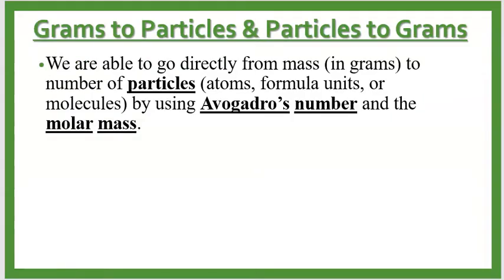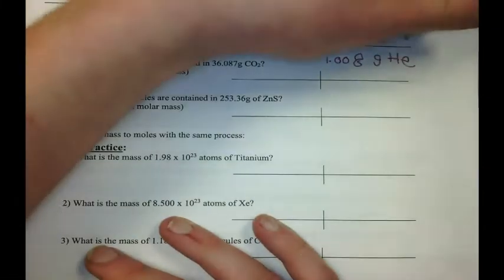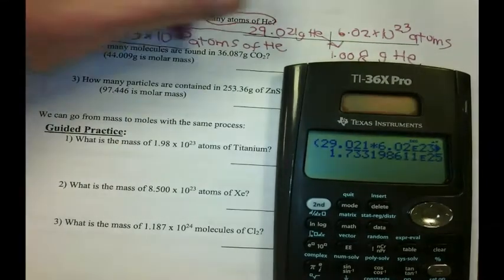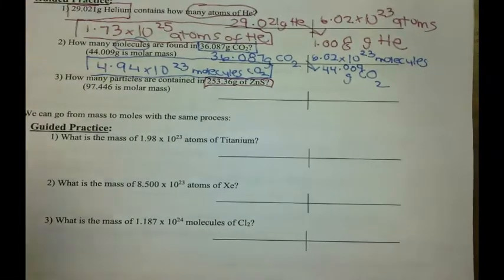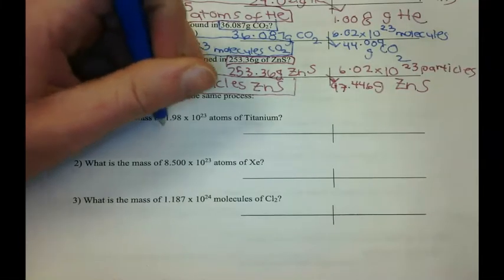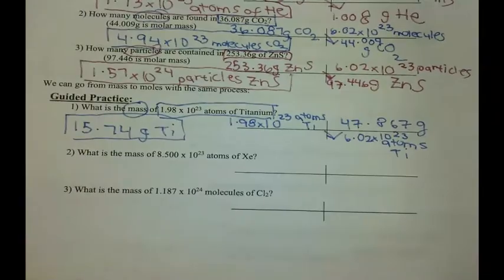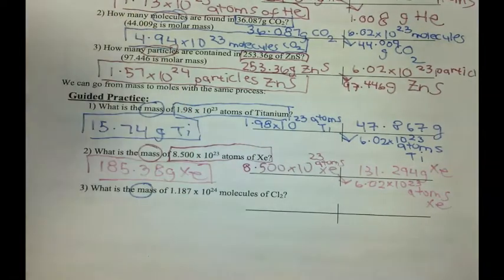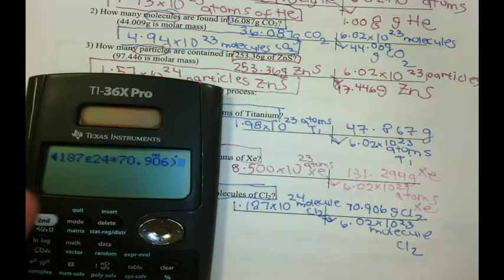Unit 6 Day 5